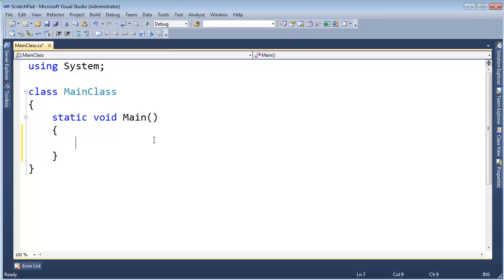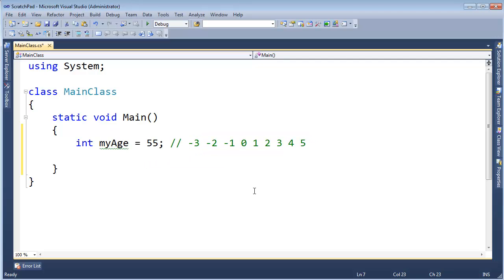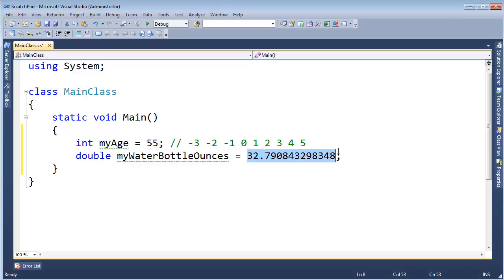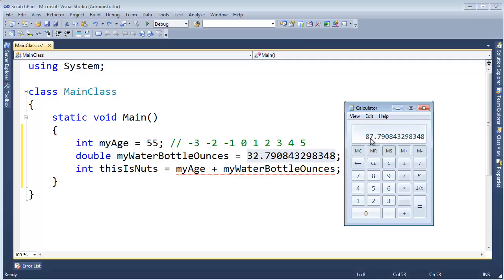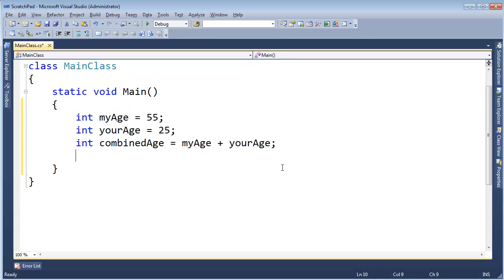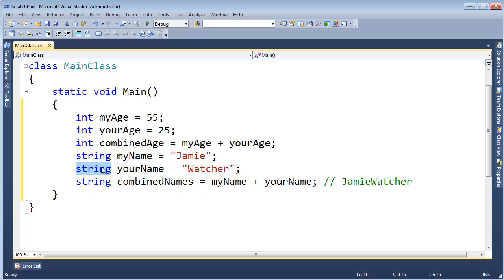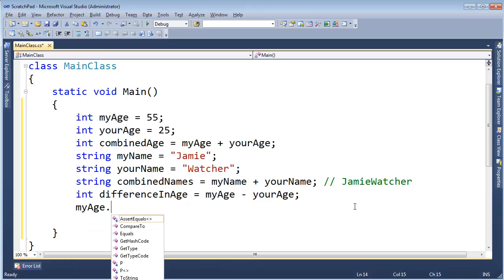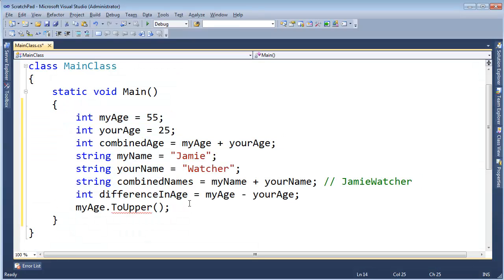C# Type Fundamentals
Jamie King describing what a type is. We use types constantly in programming, however, what is a type?